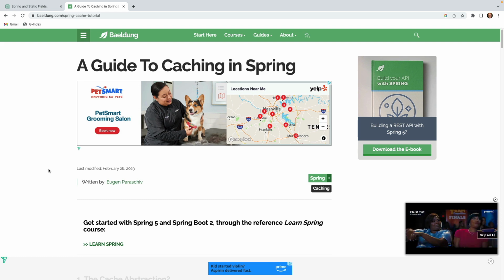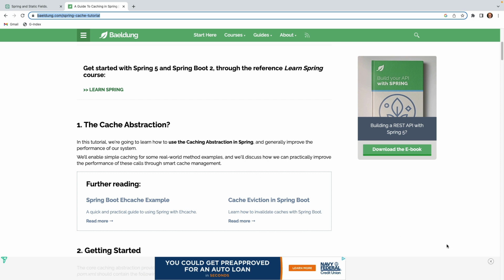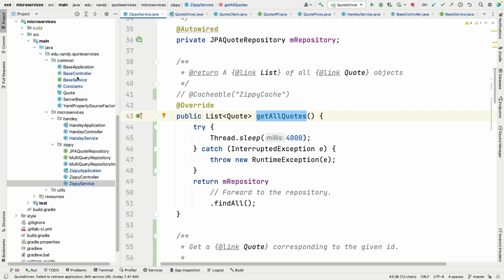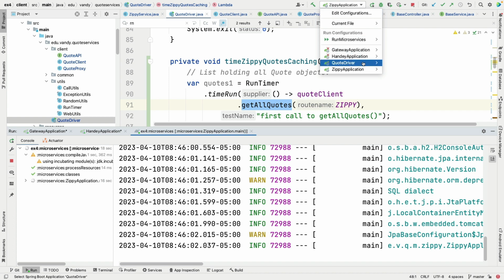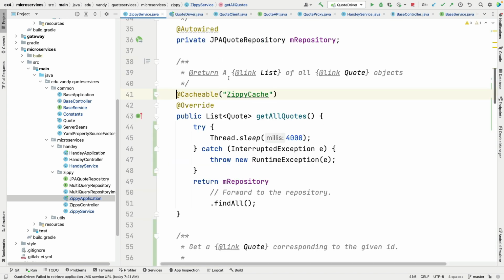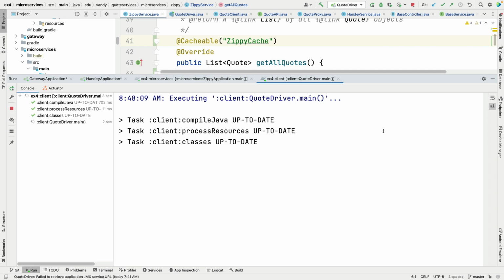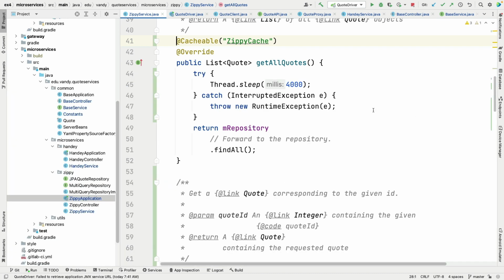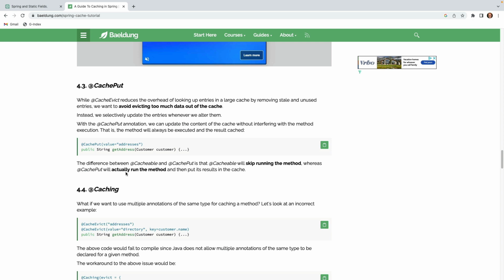Overview of Server-side Caching with Spring WebMVC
This video demonstrates the ability to use Spring WebMVC features, including the Jakarta Persistence API in conjunction with Spring server-side caching, so a client using the Spring Cloud API gateway to interact with two microservices that provide quotes from Zippy th' Pinhead and Jack Handey.